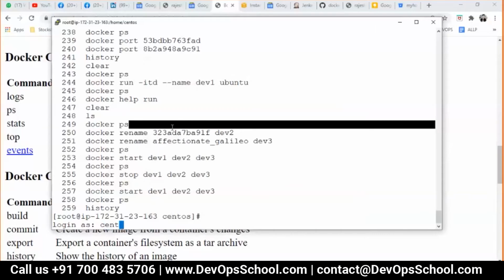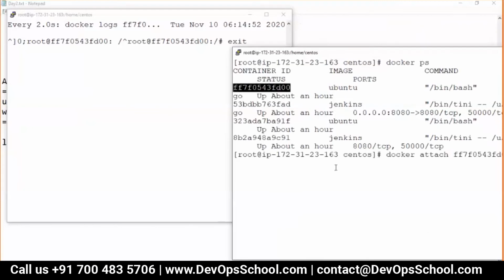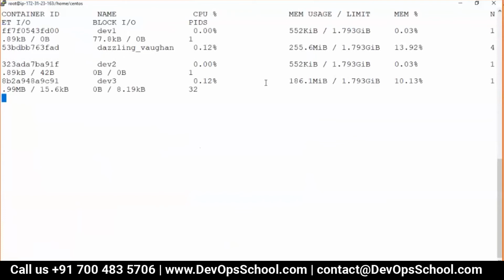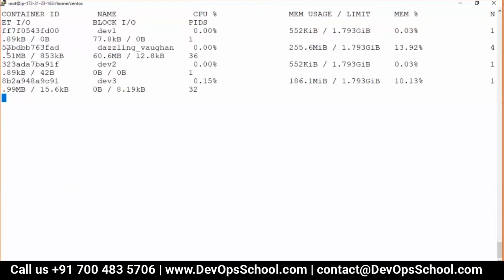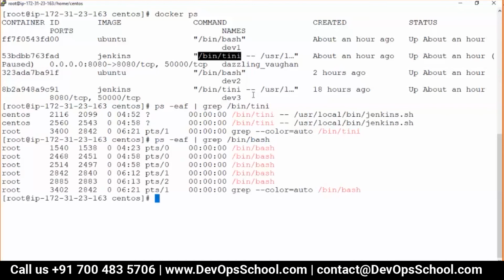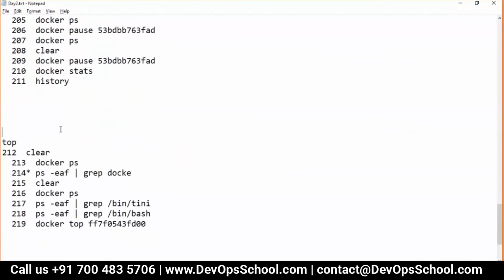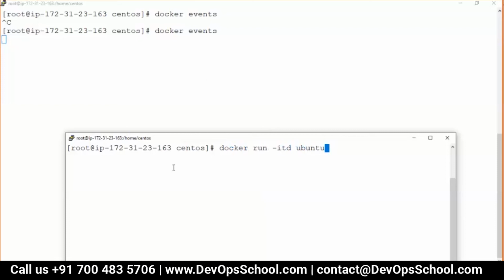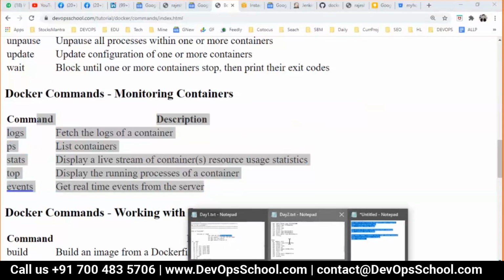Docker Crash Tutorial for beginners | Dec 2020 | Part- 5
Top 10 Certifications in the world
1. DevOps Certified Professionals (DCP)

2. Site Reliability Engineering Certified Professionals (SRECP)

3. DevSecOps Certified Professionals (DSOCP)

4. Master in DevOps Engineering (MDE)

5. Kubernetes Certified Administrator & Developer (KCAD)

6. GitOps Certified Professional (GOCP)

7. Master in Observability Engineering (MOE)

8. MLOps Certified

9. DataOps Certified Professional (DOCP)

10. AiOps Certified Professional (AIOCP)